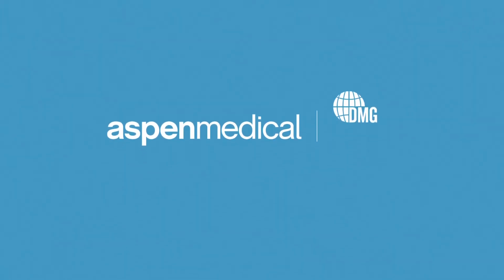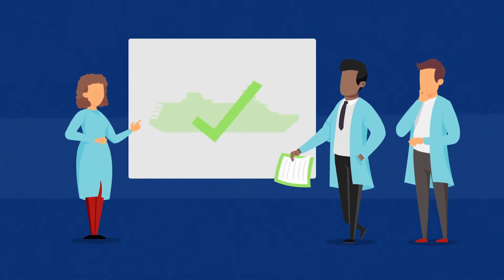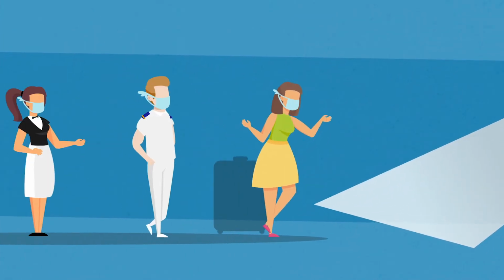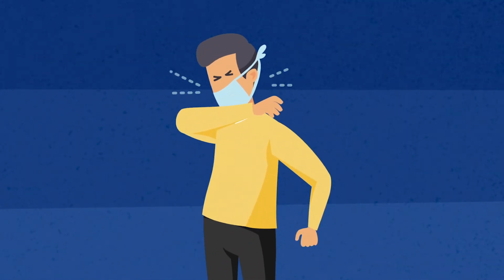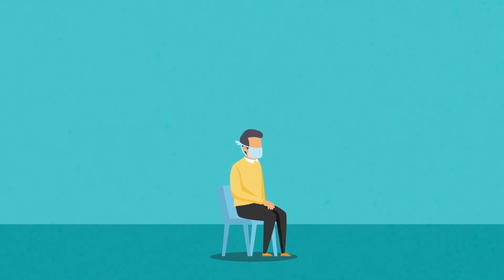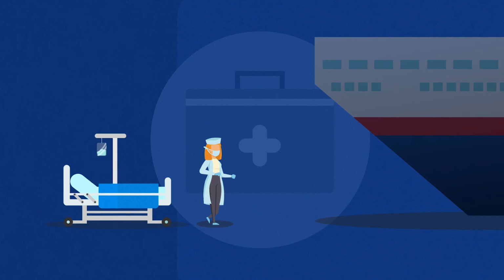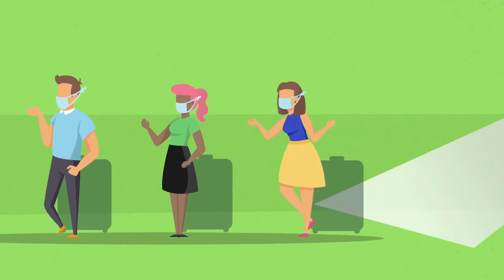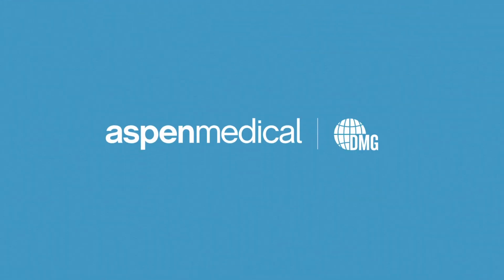Aspen Medical: CruiseSAFE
CruiseSAFE brings together carefully selected experts to significantly mitigate a COVID-19 outbreak risk on board cruise ships and will ensure a well-prepared, coordinated and practiced response in line with cruise brand expectations.